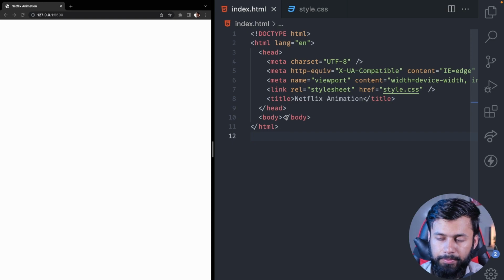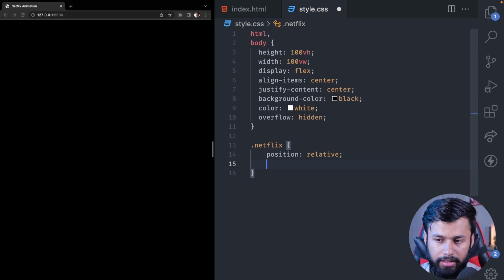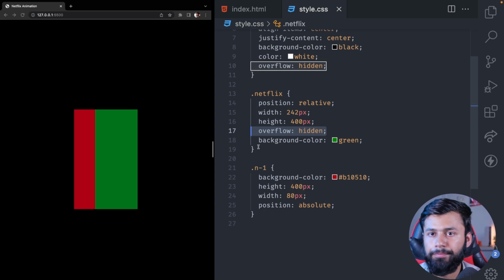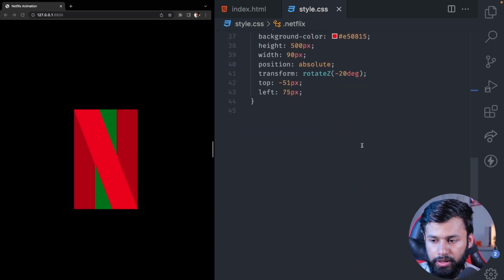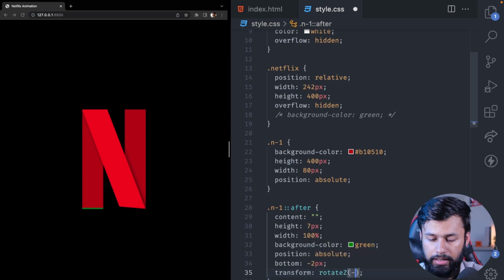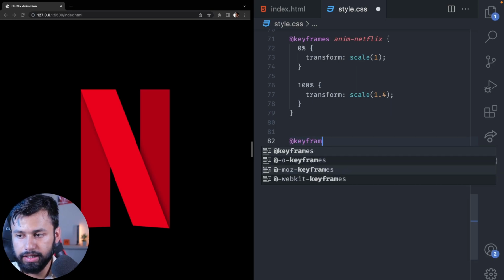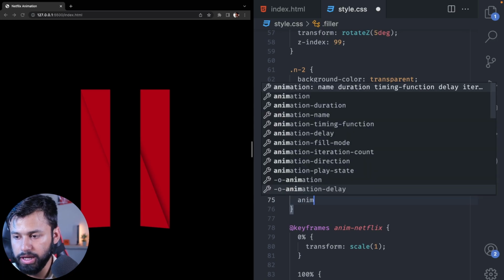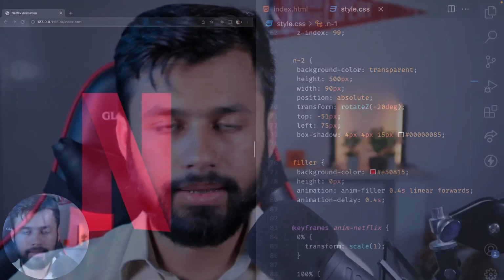How to make a Netflix Intro Animation | HTML & CSS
In this video, you'll learn how to make your own Netflix Intro Animation using just HTML and CSS.